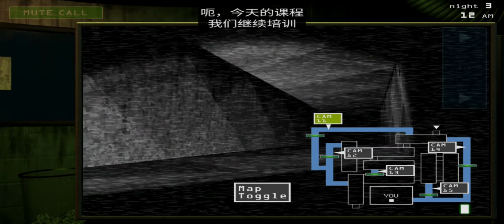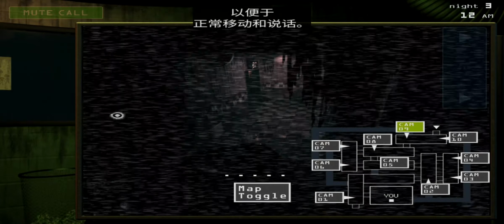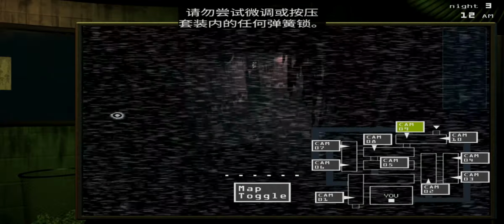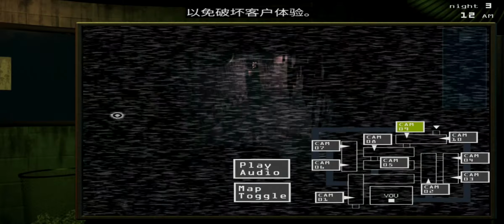Five Nights at Freddy's 3 Night 3 Full Gameplay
I'll be trying to get the good ending, which is better than the bad ending after beating night 5.
There'll be scenes where I'm playing a minigame in order to get the good ending.